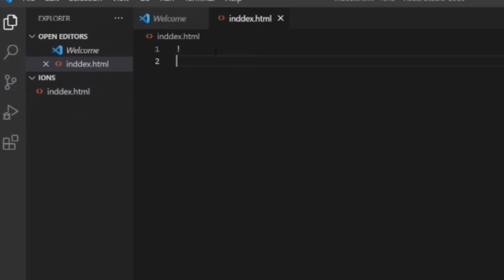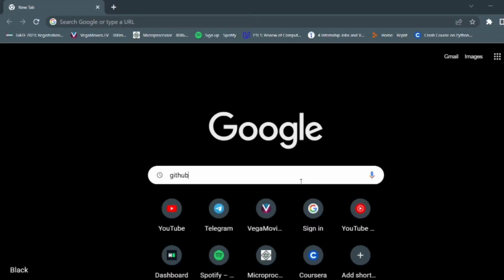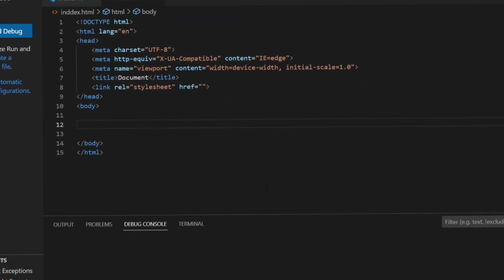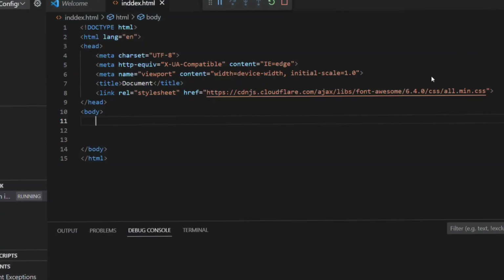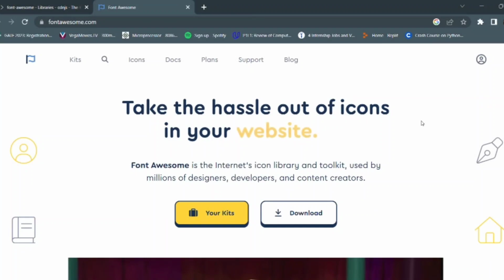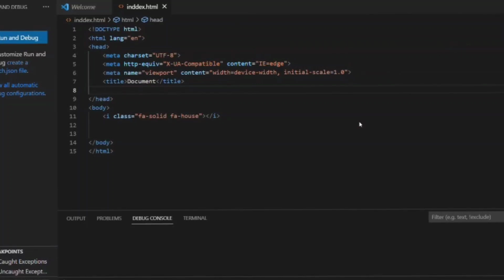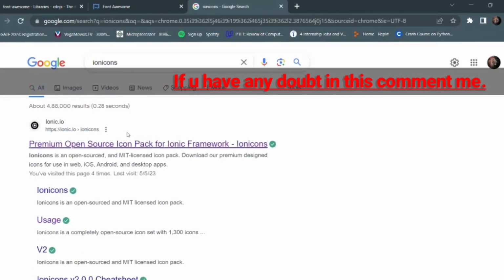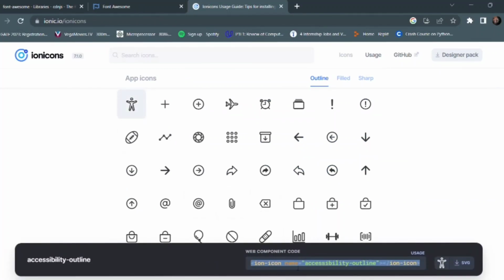How to use font awesome........🏠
Font Awesome library

Font awesome

Home Icons

🔗 in comment

Don't forgot to commet